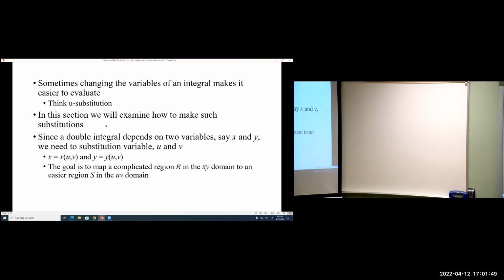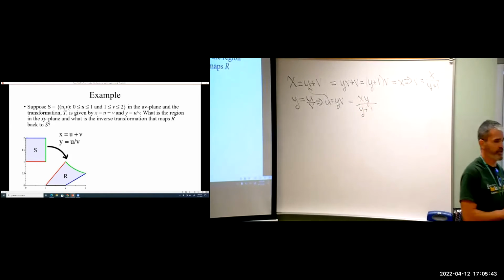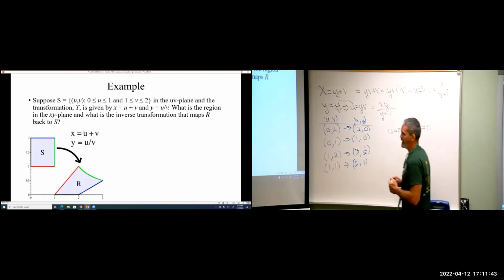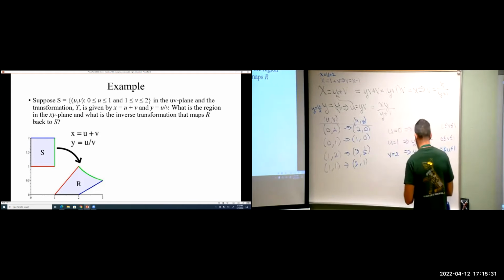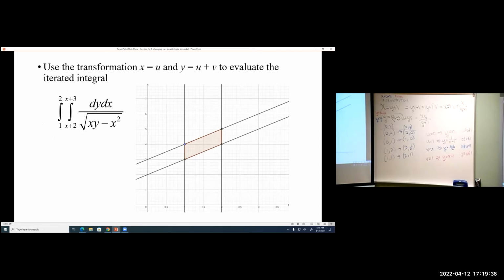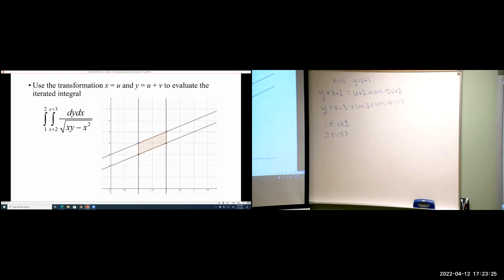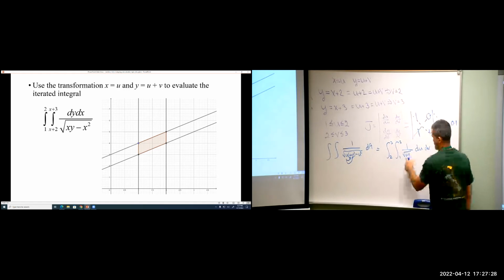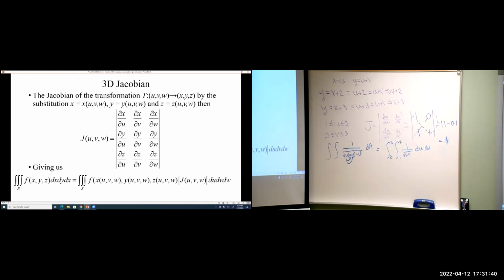Calculus 3 Lesson Changing Variables in Double and Triple Integrals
In this lesson we discuss changing variables in double and triple integrals and introduce the Jacobian. We also look at a couple 2D examples.